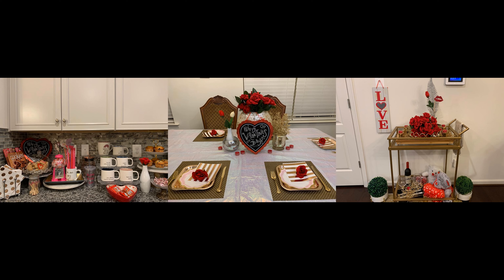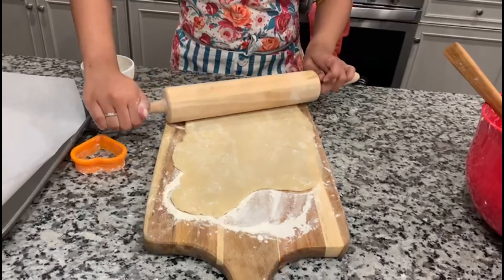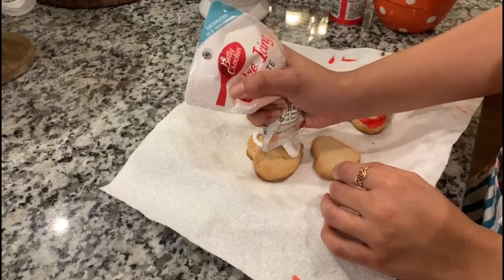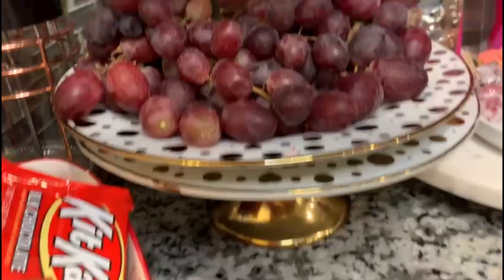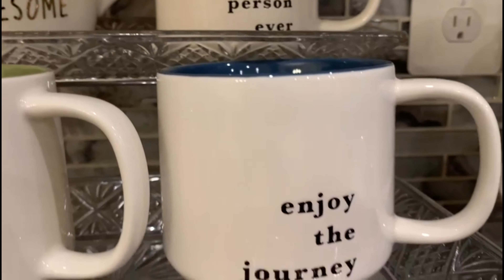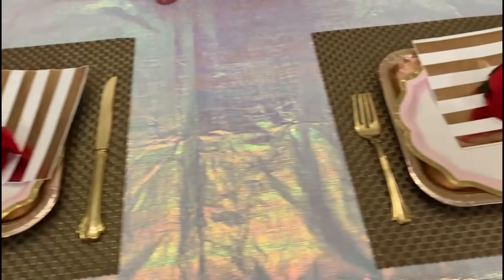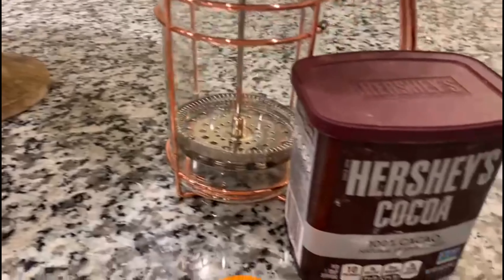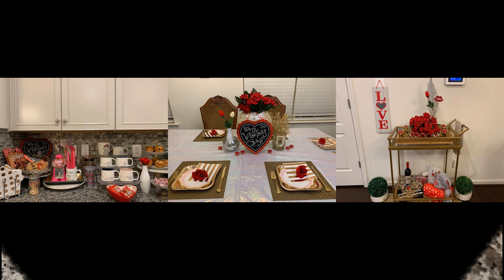Valentine’s Day Décor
In this video, I’ll be showing you how I will be getting ready for Valentine’s day this year. I decorated the kitchen counters, the dining room table, and the wine rack. I’ve baked heart shaped cookies, and made a heart shaped café latte. I filled the room with roses and treats!